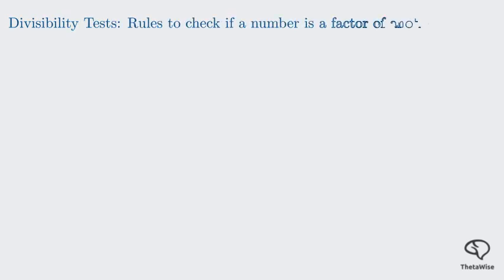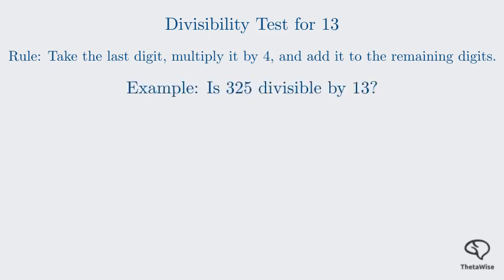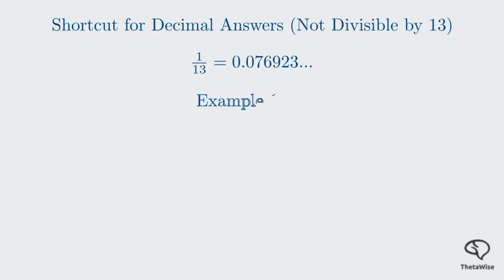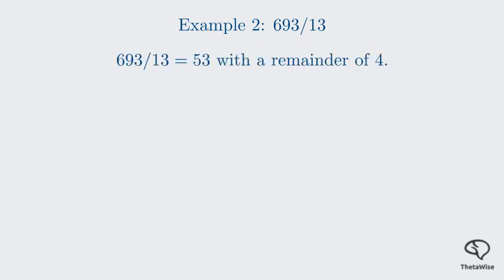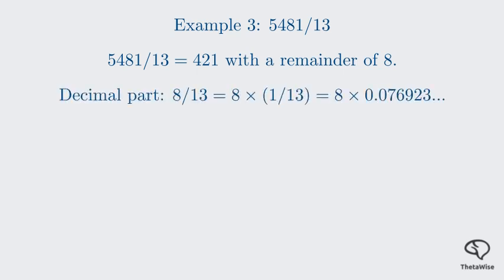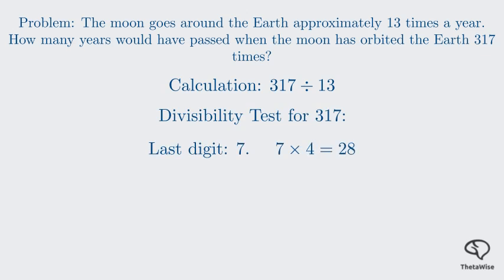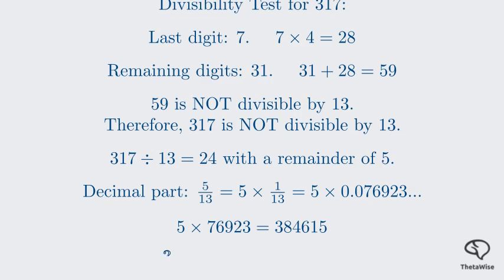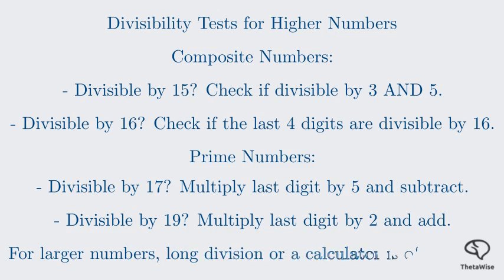Divisibility Tests: 13 and beyond!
Today we'll take a detailed look into divisibility tests for 13 and then briefly look at divisibility tests for higher numbers.

Contents: Divisibility tests, Shortcut to decimals.
Pre-requisites: Integers, Basic arithmetic, Exponents.